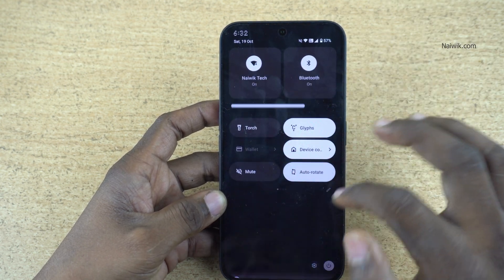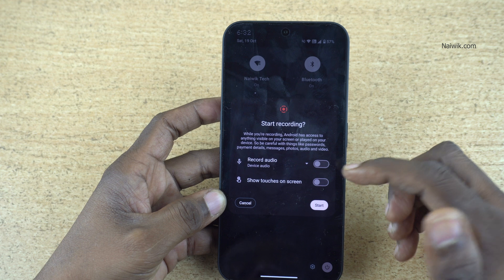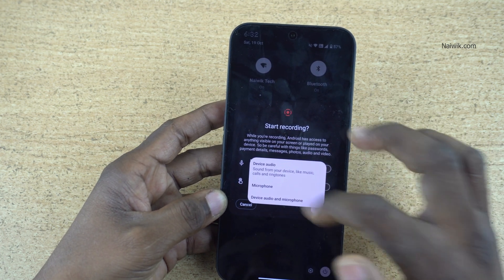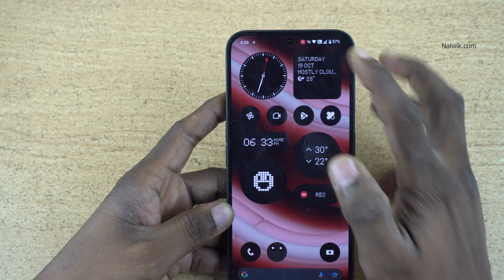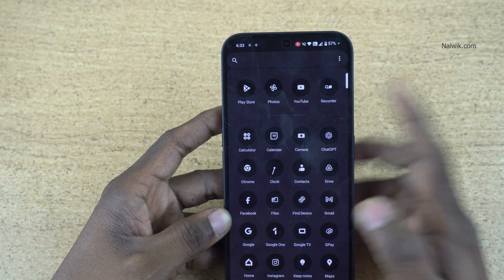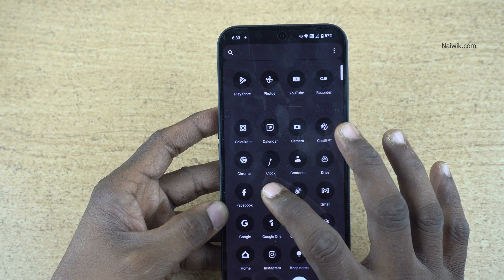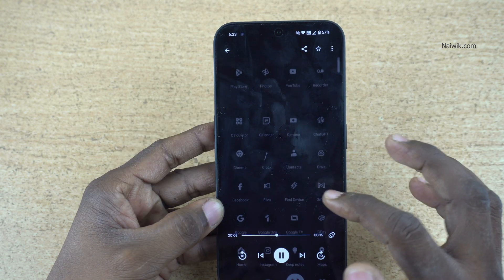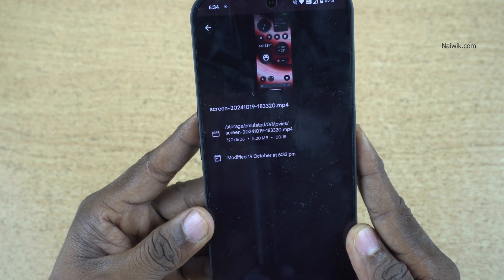Screen Recording in Nothing Phone 2a | NothingOs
How to do Screen Recording in Nothing Phone 2a running NothingOs